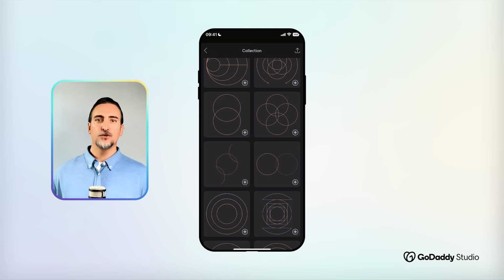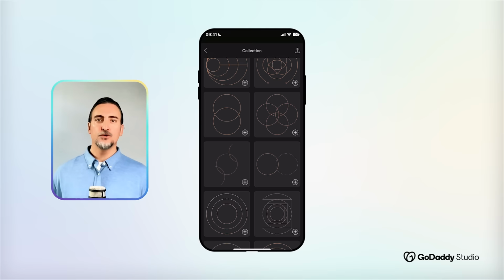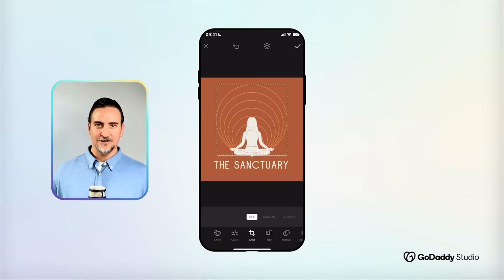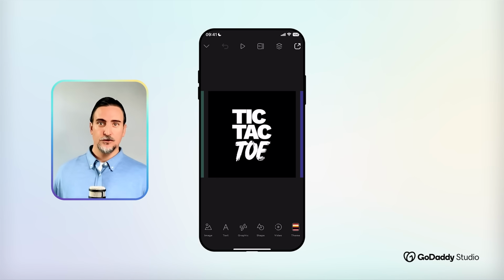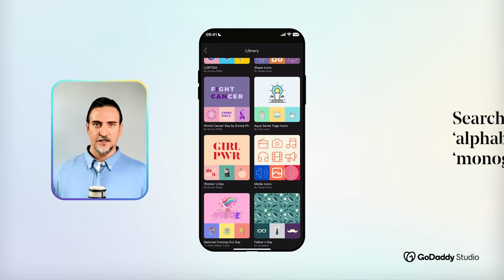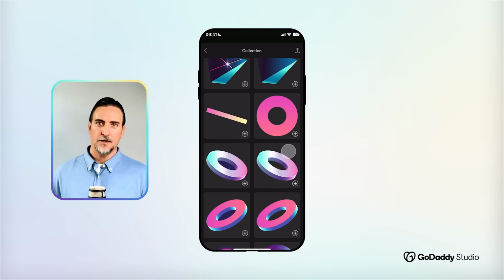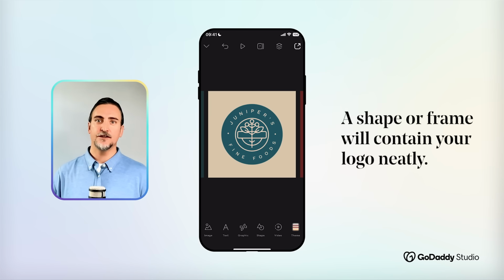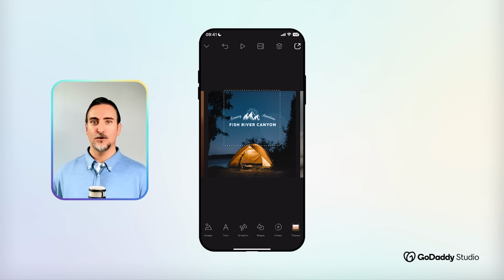Make Your Own LOGO in Minutes (for free!) | GoDaddy Studio Logo Maker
Designing your own logo for your new business or personal brand is probably much easier than you imagined – even if you're a non-designer – with GoDaddy Studio’s free logo maker.

In this video we’ll show you how simple it is to create your own logo in minutes, a crucial cornerstone for building a brand identity. With hundreds of professionally designed templates and thousands of graphics and fonts at your disposal in GoDaddy Studio, making a logo for your brand has never been easier.

Discover how our free logo maker brings your brand's personality to life through intuitive design tools. Whether you want to design a logo from scratch or customize pre-existing templates, the process is simple and enjoyable. Learn how to make a logo for free, drawing on the boundless collections of graphics and fonts available in our libraries. With GoDaddy Studio, the options are limitless.

This video is not just about logo creation; it's about instilling your brand's essence into a visual design. In our logo maker, we’ll walk you through the process, from choosing the right fonts to express your brand's name to pairing fonts for secondary text lines. Even if you're feeling daring, find out how to mix different fonts within a single word.

Taking a minimalist route with your logo design? You're in good company. We explain how you can create effective, text-only logos, using initials or monograms for a unique touch. However, if you prefer a signature graphic for your logo, we have tens of thousands of options.

Navigate through our extensive graphics library, discovering logo-specific graphics or industry-related imagery, from cooking to surfing, real estate to yoga, and every style in between. Your logo can take on a literal, lateral, or abstract representation of your brand, capturing the essence of your brand's story.

With GoDaddy Studio, your brand own unique logo is just a few clicks away. Start your brand identity journey today by downloading the free app, and watch your small business come to life.

0:00 – How to design your own logo in GoDaddy Studio.
0:34 – Logo templates make getting started less daunting.
1:08 – Start from a blank canvas and explore fonts for a wordmark.
1:48 – Perhaps consider a monogram logo.
1:57 – Studio has thousands of graphics for logo design.
2:29 – Search graphics via your industry or design style.
2:40 – Your logo might be literal, lateral, or abstract.
3:06 – Consider a shape, border, or frame as a final flourish.
3:26 – Start with black and white, then try out color combinations.
3:45 – Download the free app now!

GoDaddy Studio offers all the options to make your social content look amazing. Start with one of our gorgeous templates, or edit your images using an array of photo editing tools and filters, including Instant Video, a one-tap Remove Background feature, and a Link in Bio maker. Need a logo? Instagram Stories? Video ad? Flyer? Website header? YouTube thumbnail? We cater to all the popular formats, with everything you need to keep your brand looking professional, and fresh.

Ready to change everything? Say hello to GoDaddy Studio, your ultimate sidekick in small business branding and social media marketing. Designed with the entrepreneurial spirit in mind, we save you time, money, and make branding an absolute breeze, all while keeping things fresh, friendly, and on-trend.

Dive into our treasure trove of templates, fonts, graphics, images, and videos. Craft stunning content that turns heads and perfectly captures your brand's vibe. With our Logo Maker, even design newbies can conjure up a memorable logo in a snap. And effortlessly remove backgrounds for a polished, professional look.

Explore the vibrant world of Color Palettes, generating one-of-a-kind schemes or picking from curated selections to make your designs pop. Keep your content fresh and trendy with a diverse range of fonts and graphics, and streamline your campaigns with our harmonious Layout Collections.

As a small business owner juggling multiple roles, you'll love our vast image and video libraries, brimming with thousands of high-quality, free-to-use assets from Unsplash and Pixabay.

Seamlessly connect your audience to your digital universe and boost engagement like never before.